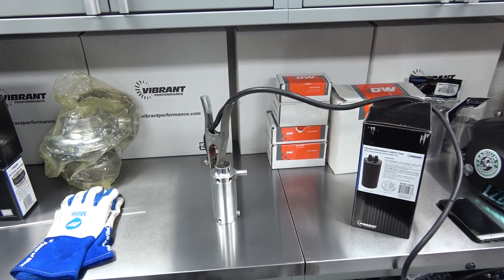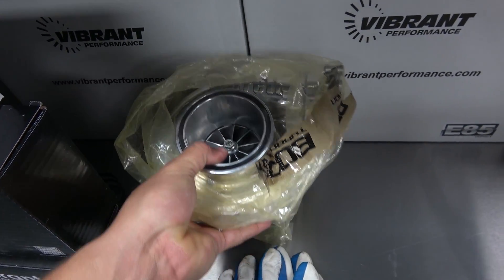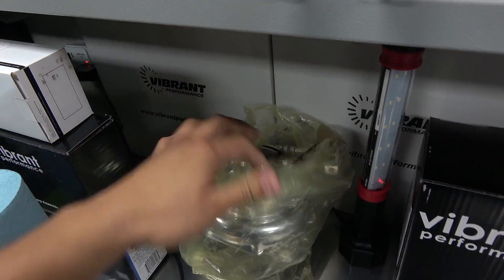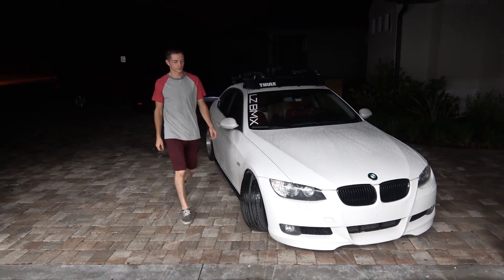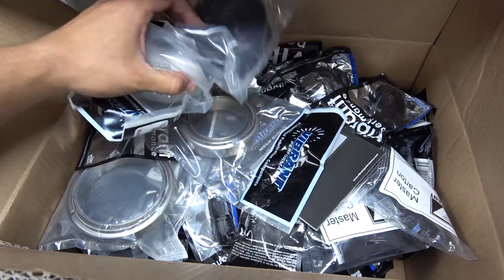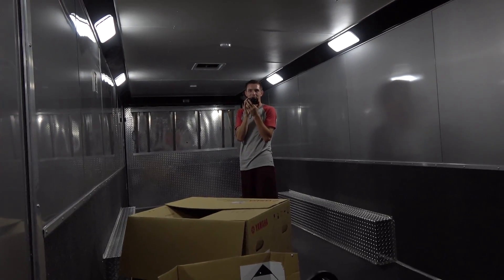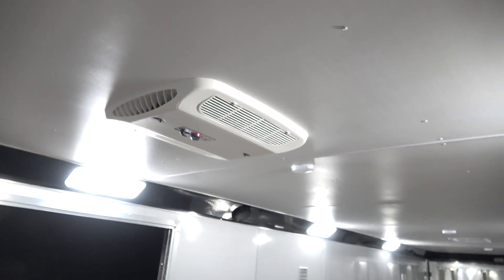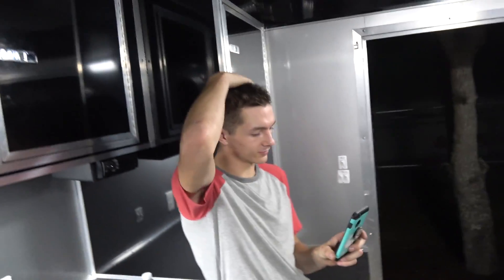NEW SHOP TOUR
THIS IS IT GUYSS!!! WHERE I WILL BE WORKING AT FROM NOW ON. DOING THE BEST BUILDS AND HI QUALITY VIDEOS . WILL BE BUILDING THE S15  AND THE S13 FOR ADAM, Nicole's 1JZ S13 AAANDD MY BMW WILL BE FINISHED HERE AS WELL!!

MUSIC